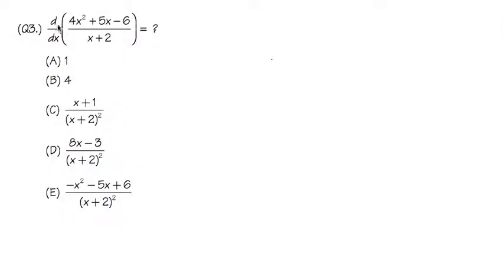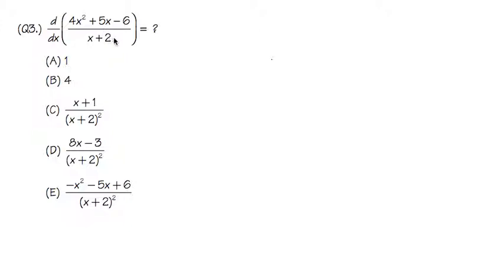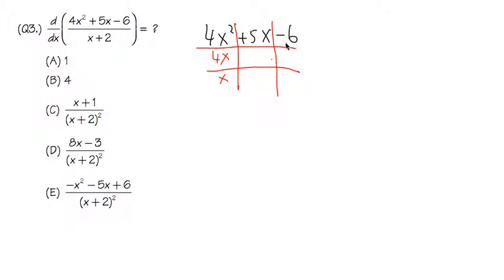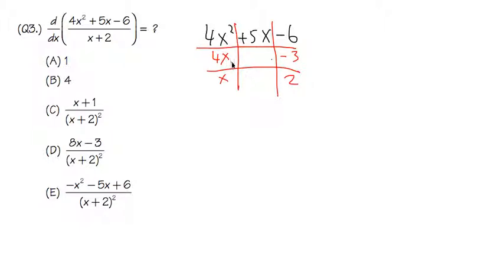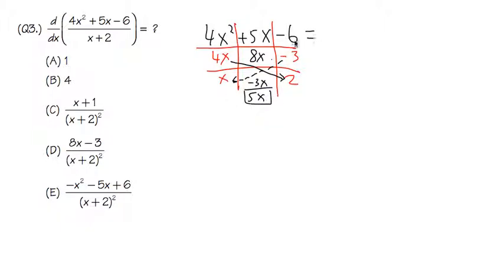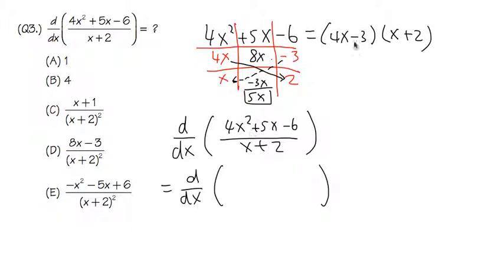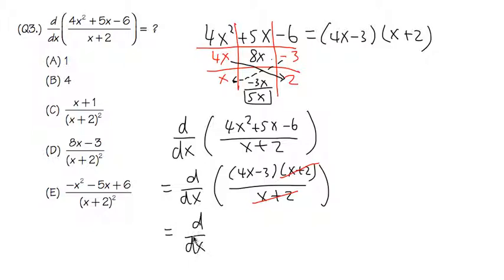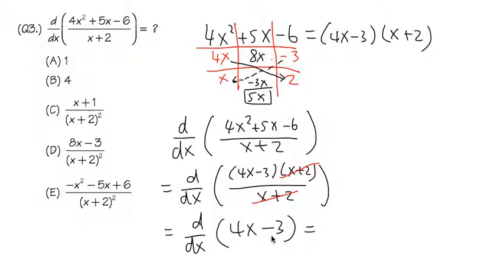(Q3.) So, you think you can take the derivative?